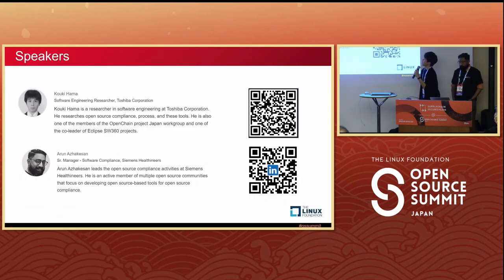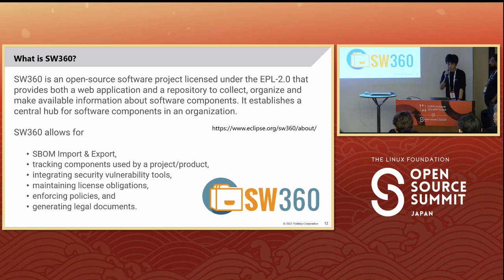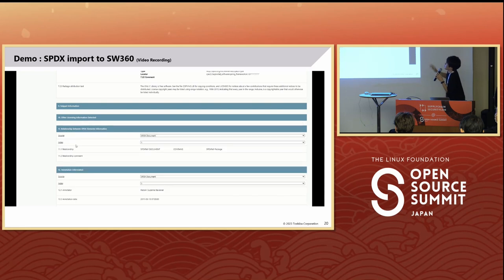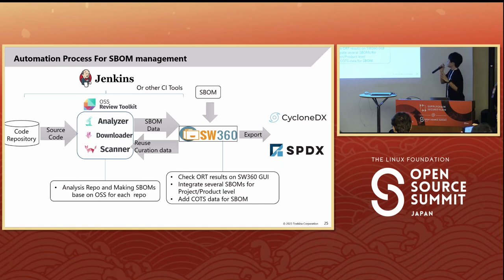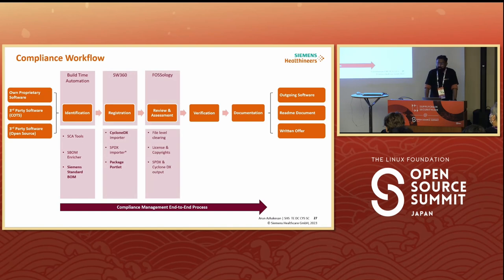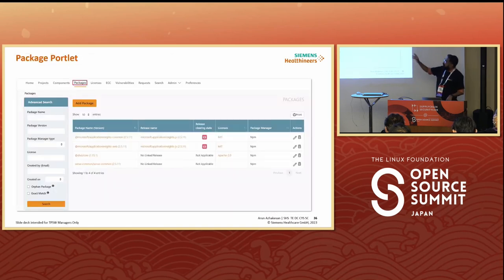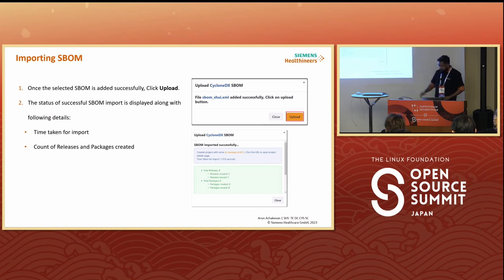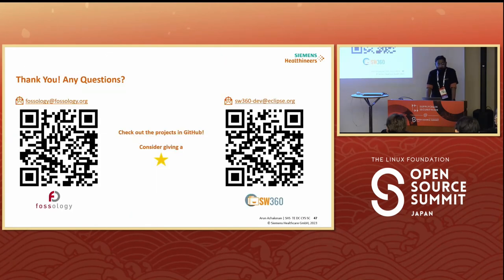SBOM Automation - Making Compliance Effortless by Consuming, Enrichin... Kouki Hama & Arun Azhakesan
SBOM Automation - Making Compliance Effortless by Consuming, Enriching, and Managing Software Bill of Material - Kouki Hama, Toshiba Corporation & Arun Azhakesan, Siemens Healthineers

Are you facing difficulties managing your software dependencies for license and security compliance, all in an automated way? In today's fast-paced digital landscape, staying compliant with software components and dependencies is paramount, and if you found this challenging, then this presentation finds you interesting, in this presentation we talk how organizations can manage dependencies throughout their release-cycle in an automated way, analyze and manage software license and vulnerabilities systematically with minimum effort, and being compliant by consuming, enriching, and managing software bill of materials. Especially, we will utilize ORT(OSS Review Toolkit) for scanning and discuss the generation of Cyclonedx analysis files, along with their integration into SW360. Though our roadmap encompasses both license clearing and security, the primary focus of this talk will be on license clearing. We will also touch upon potential integrations, such as VulnerableCode, and the application of Vulnerability scan to enrich the SBOM. What participant gains? The participants will gain a understanding on how to achieve continuous compliance with consistent SBOM management in an automated way using a combination of oss compliance tools such as Linux Foundation’s FOSSology, ORT and Eclipse Foundation’s SW360 project.